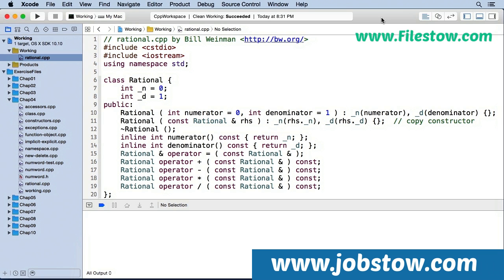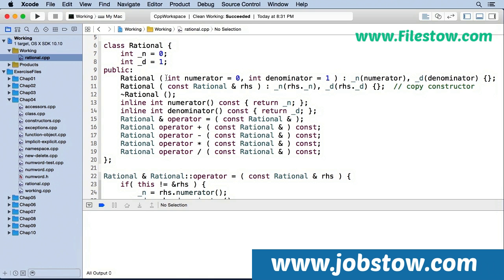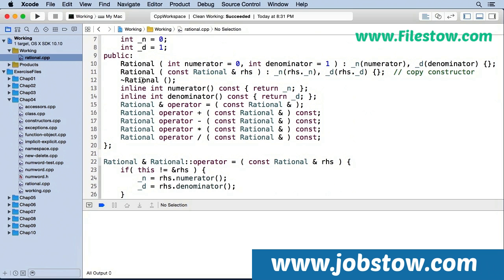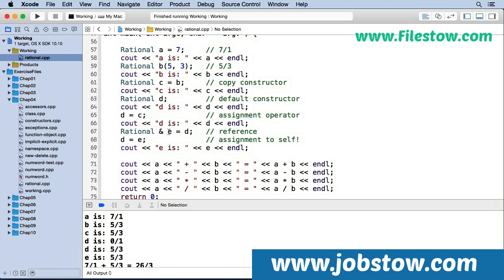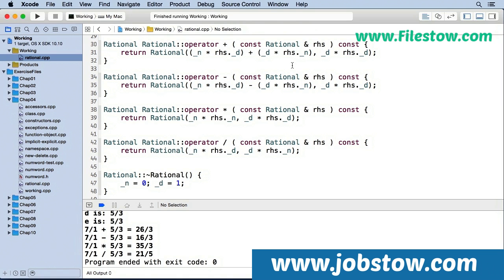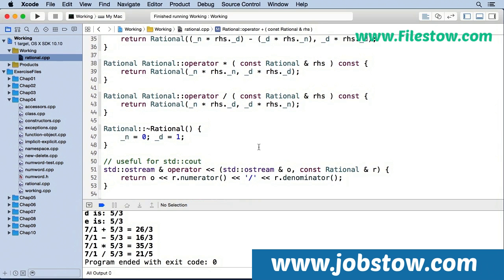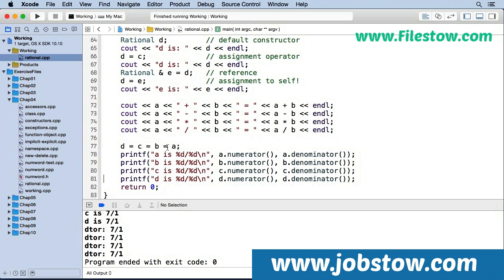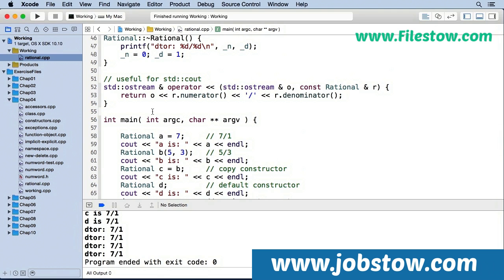045 Overloading operators with member functions